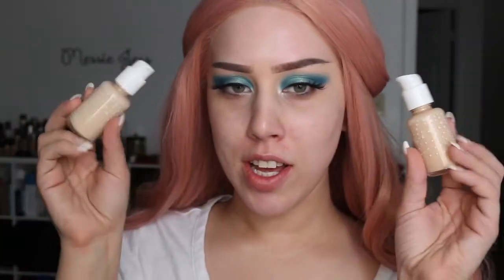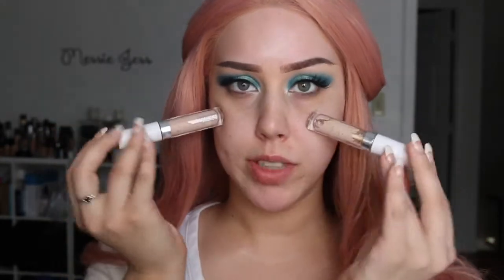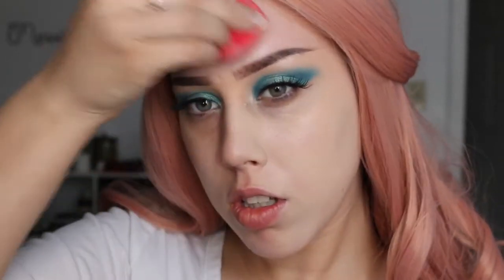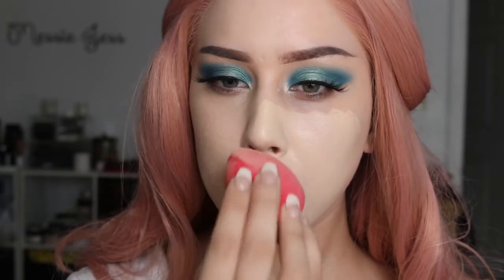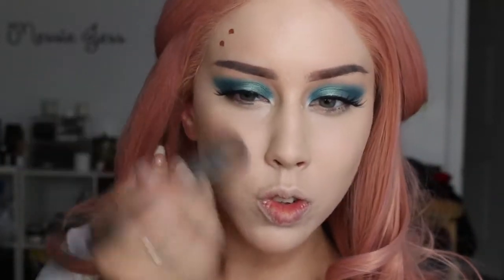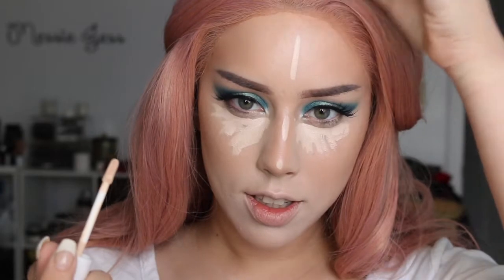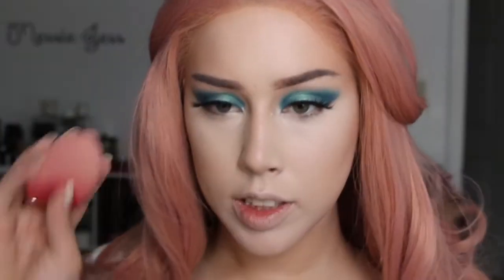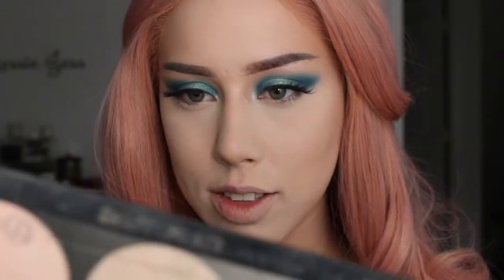First Impressions | NEW Colourpop No Filter Foundation & Setting Powder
UPDATE ON WEAR - I have DRY to NORMAL skin - This foundation got dewy on me around 6 hours and looked really pretty that way until I took it off at 9 hours - I don't think this would work for oily skin at all unless you powdered like a crazy person but I will try a different powder tomorrow and let you know if it changes!!